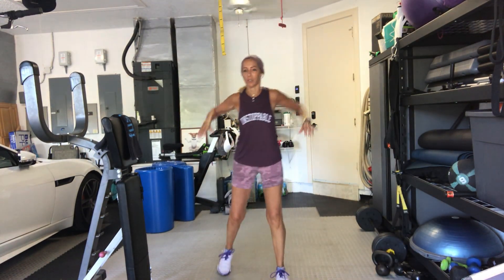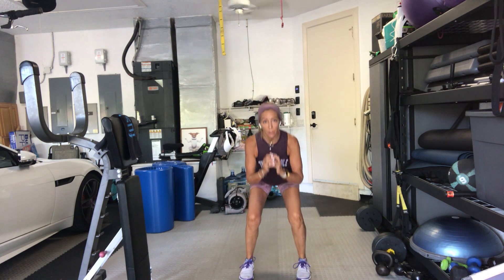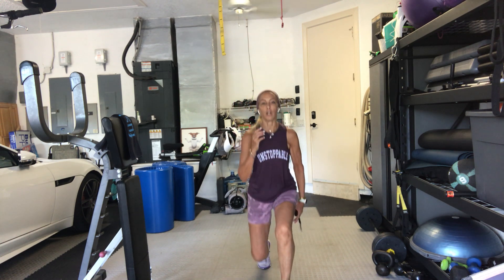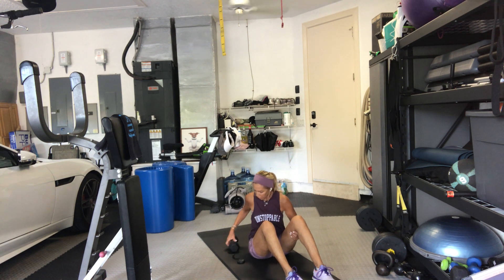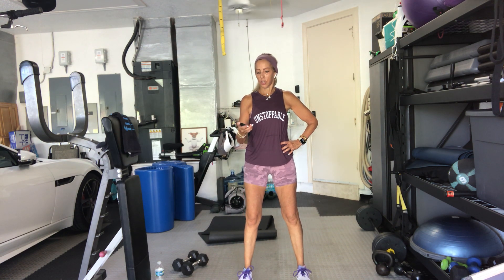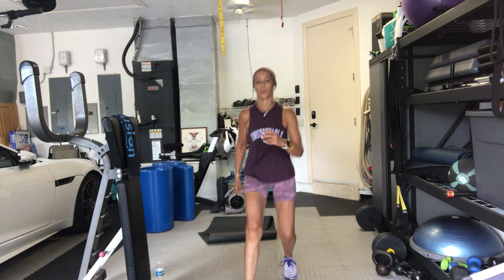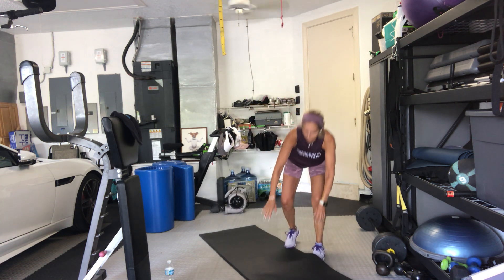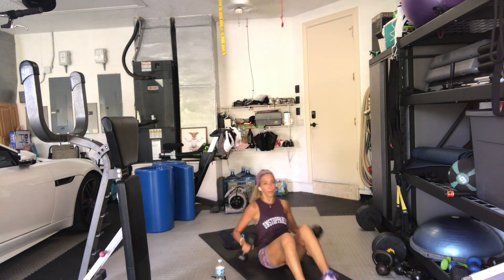Wednesday workout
Met drills